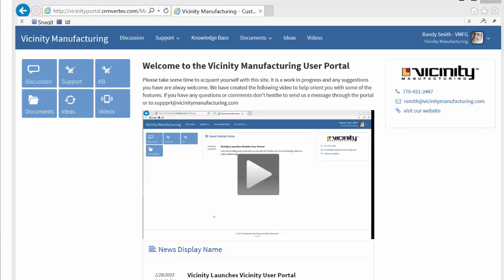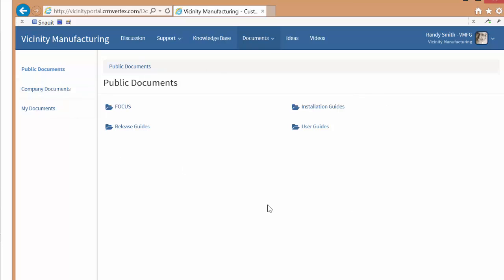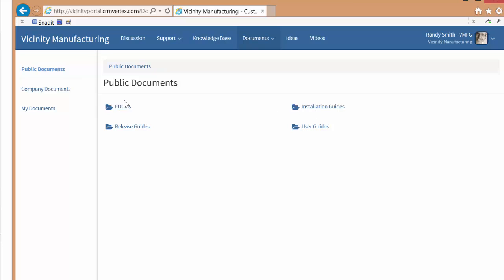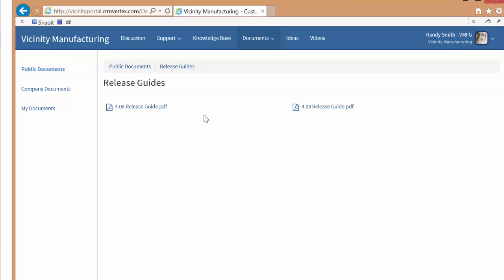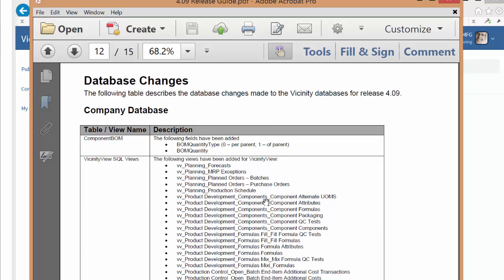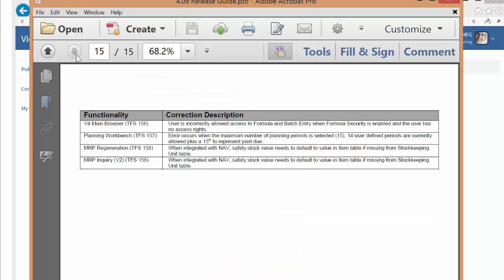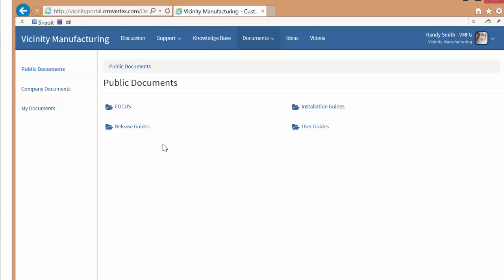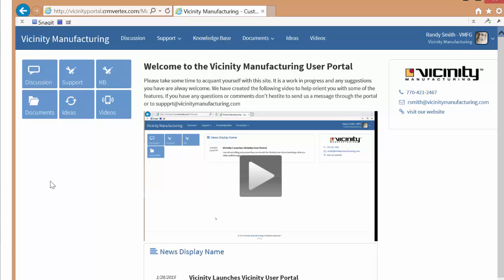Vicinity User's Portal: Documentation